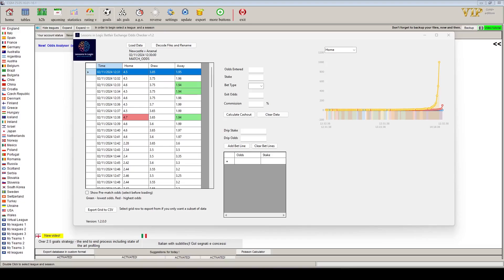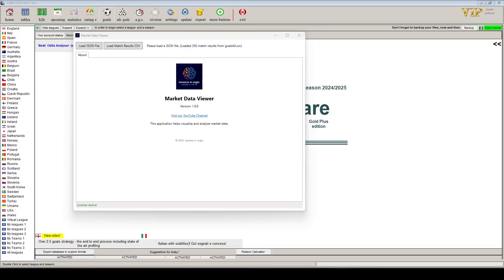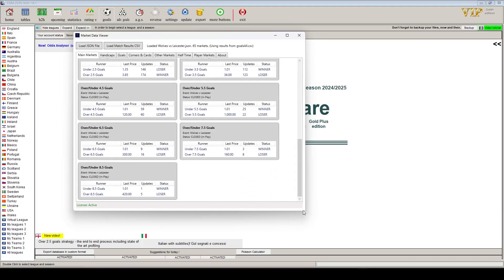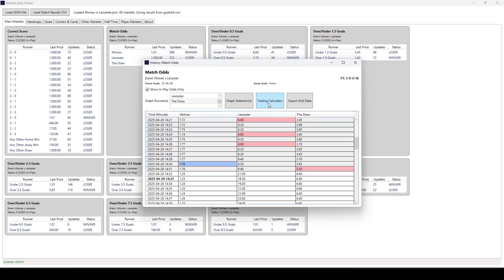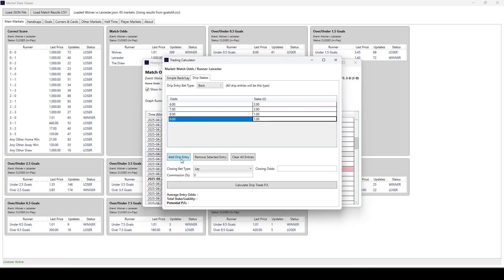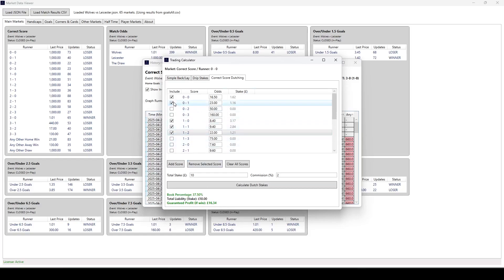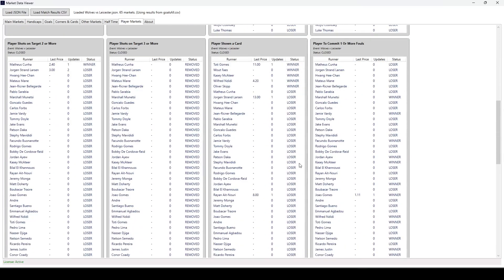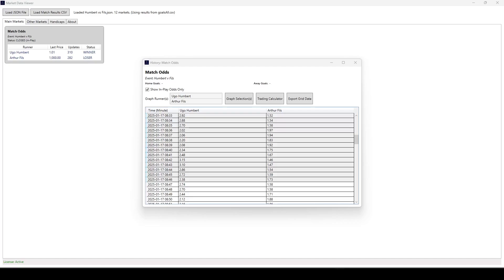Analyze odds for every market with our new Market Data Viewer tool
Our previous Odds analyser tool got hacked from someone using a fake account in a Discord server. Rather than getting into a shouting match with them, we did what we knew they wouldn't want us to do. We made it 100 times better.

Watch this video as we take you through all of the new features of the brand new tool. This tool is available to users on the CGMBet Confirmed Customers plan.